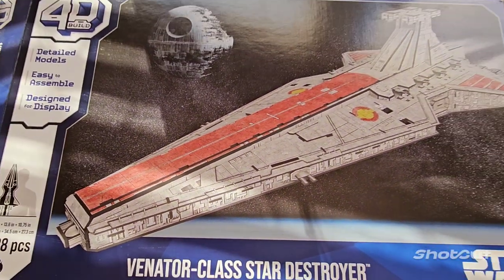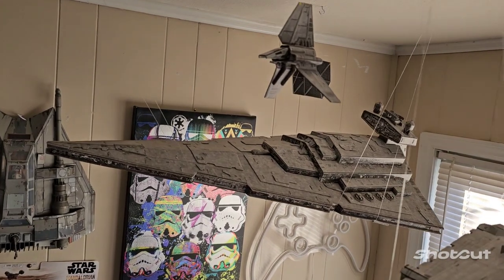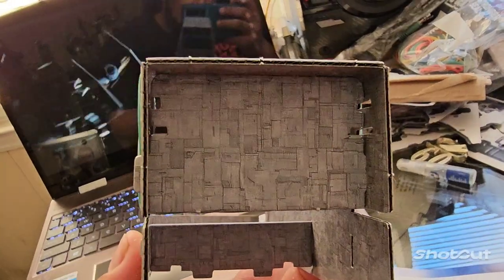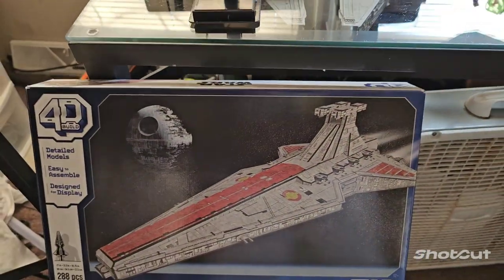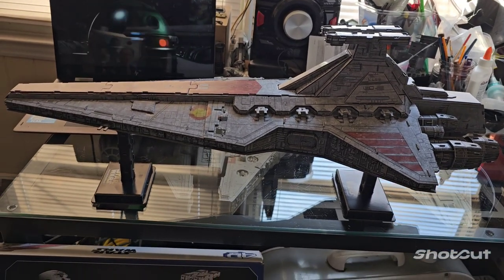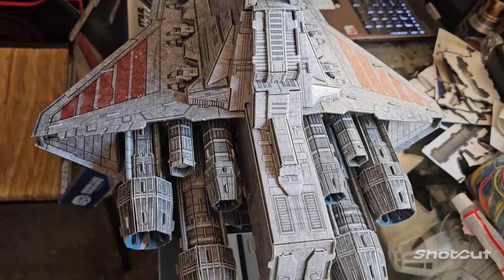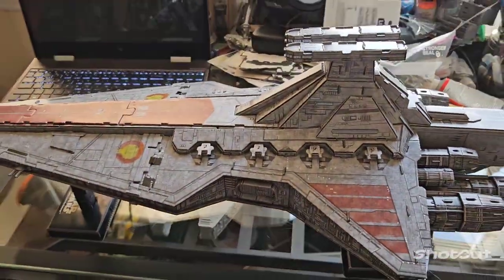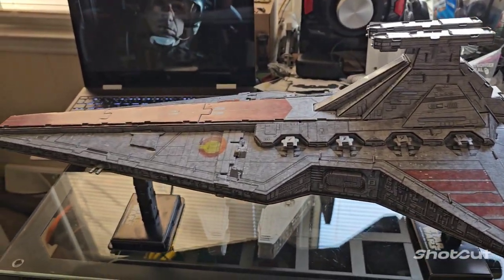Clone Wars creative 4d star wars venator class star destroyer build and review!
a detailed look at the star wars 4d creative venator class star destroyer.. it took me a week because I glue everything just to have the model be as durable as it possibly can . 4d creative keep them coming , and keep going bigger. for the price these models are a steal!